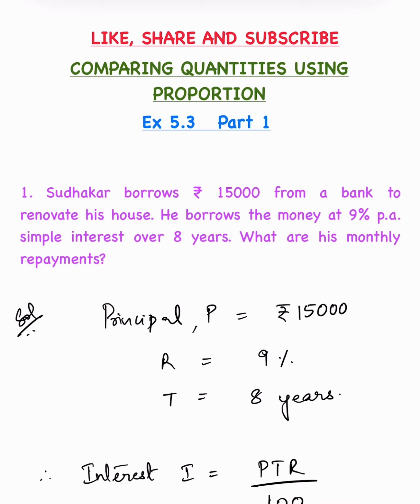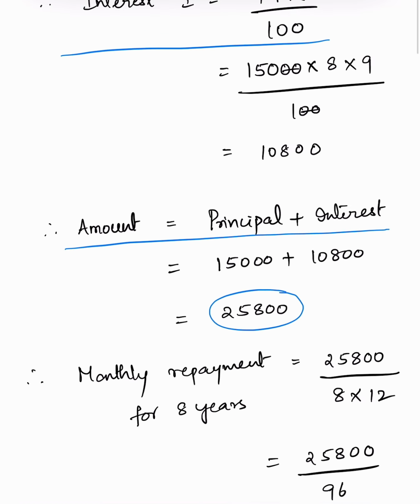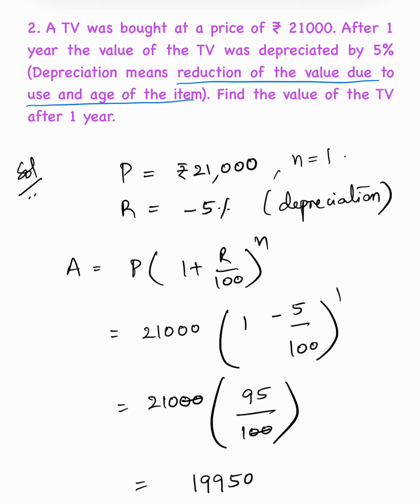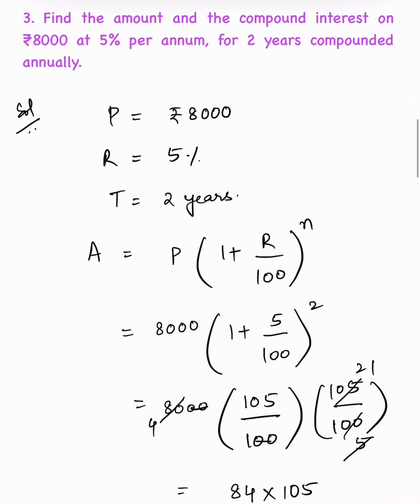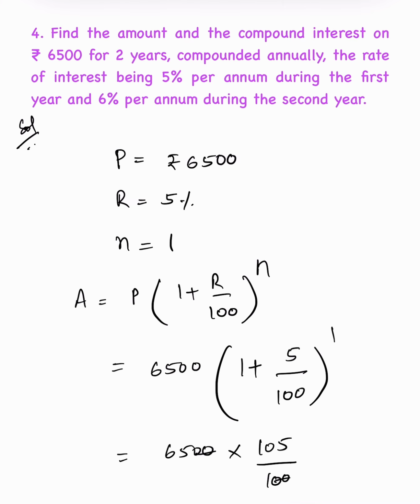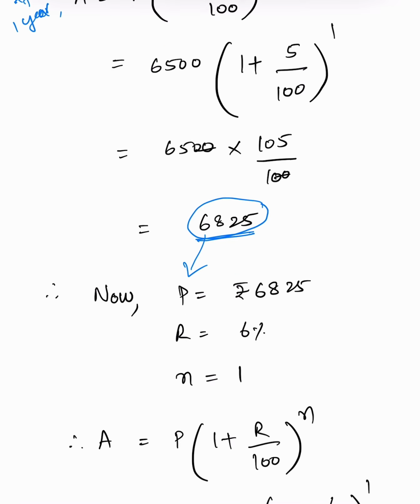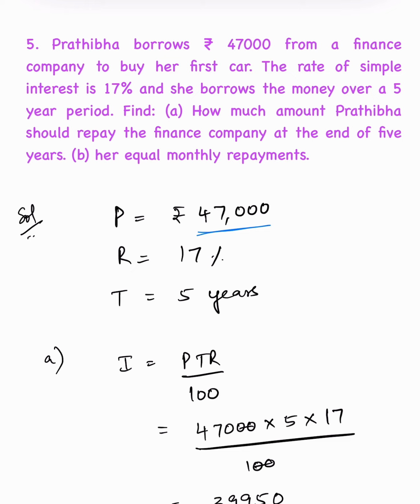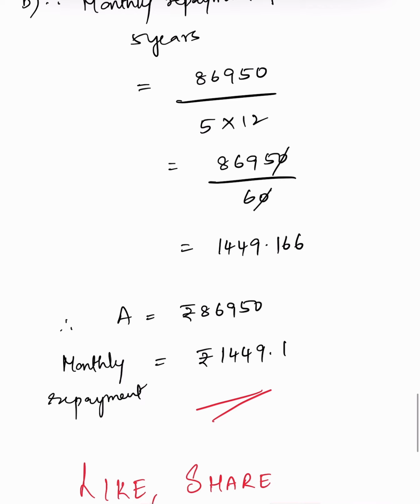“COMPARING QUANTITIES USING PROPORTION” Class 8 Maths Chapter 5 Ex 5.3 Part 1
Simple Interest, Compound Interest and Amount calculation